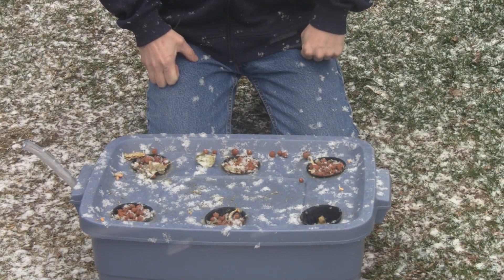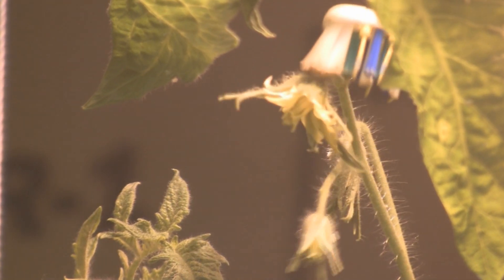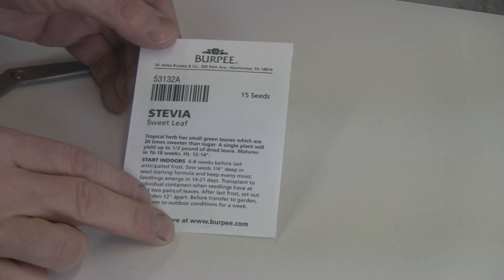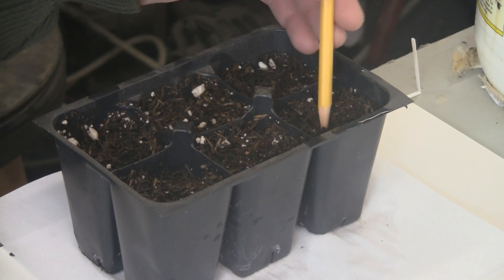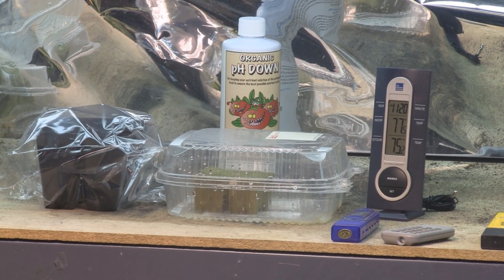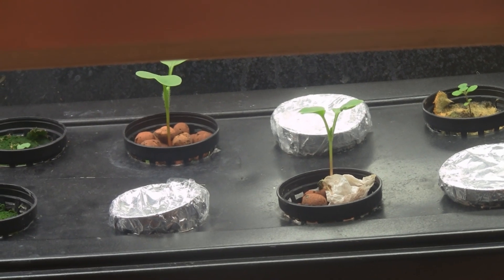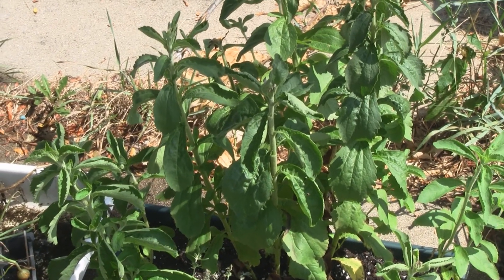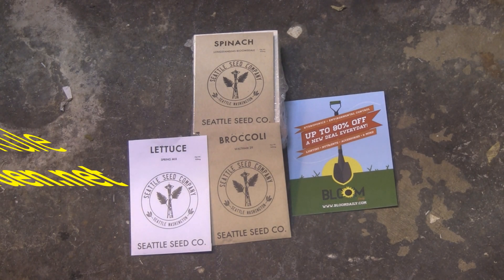Indoor Winter Garden 2013: Germinating Stevia / Hydroponic Stevia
I've spent most of my time the past few months working on a new "project" that you will see before the end of January.  It's complete and running through tests and going better than expected.

I've been growing stevia for about 3 years now and show the way I germinate it from seed since so many people have trouble with it.  The best way is from cloning cuttings but this is just my experience from seed.

I'm testing radish in deep water culture to see what happens.  My only concern at this point is that the leaves are top heavy and will lean the plants over.  I just tried it because I wanted to see how it works without soil.

I tore apart my Aerogarden recently and making it better than when I bought it.  By the way, there is nothing to the Areogarden gutts and they are making a killing.  Video coming soon.